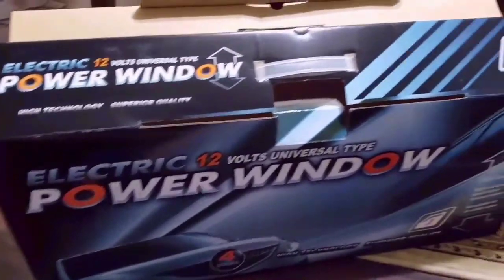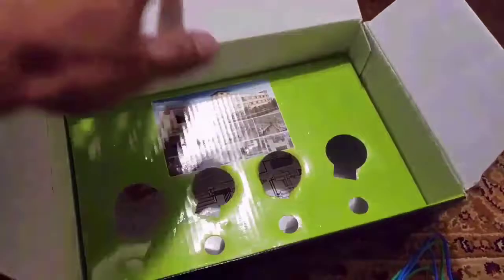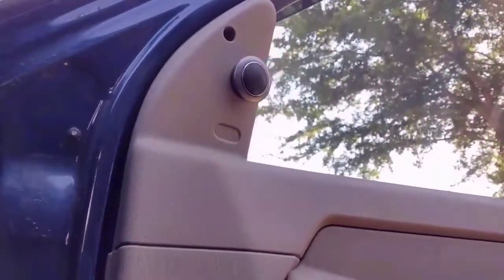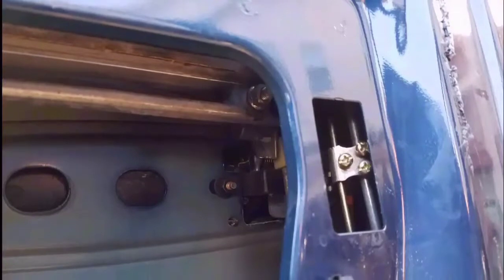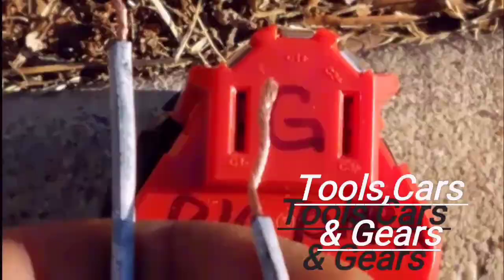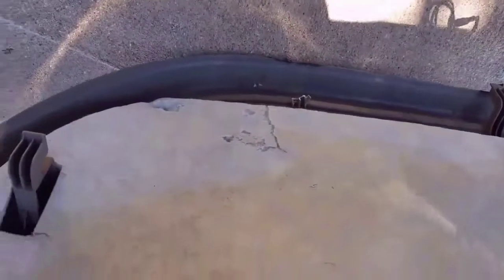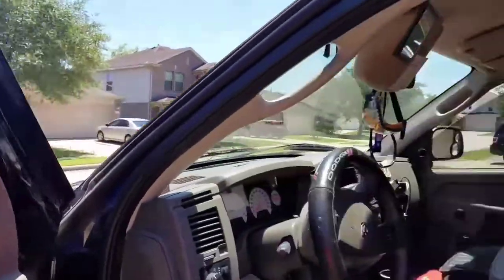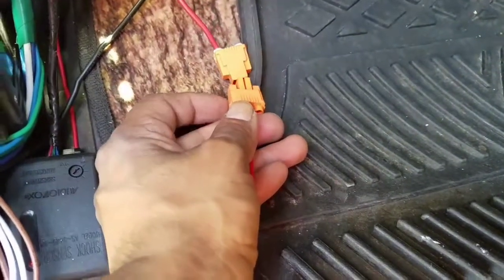Power window & central locking kit for cars install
Install power windows & central locking car kit